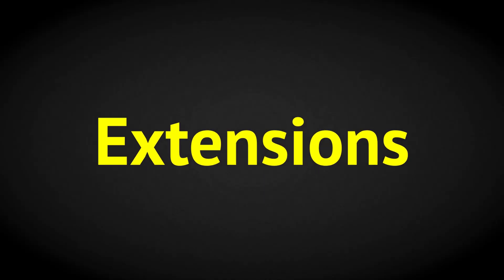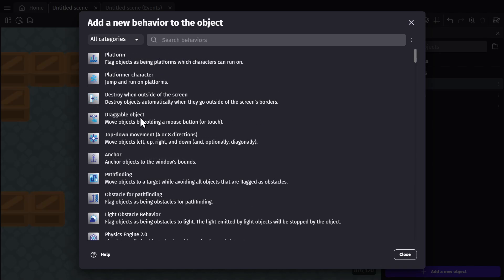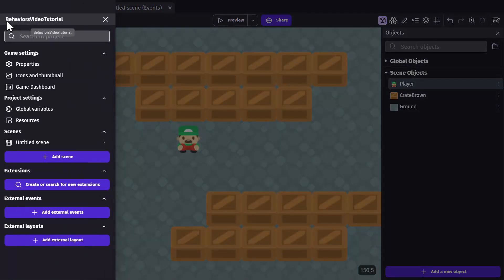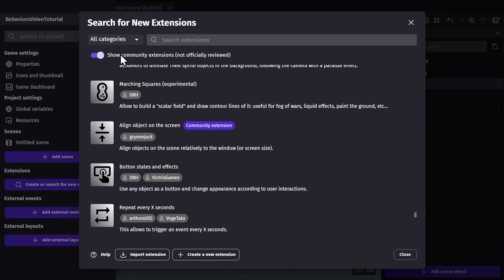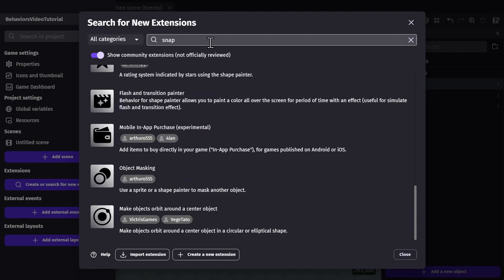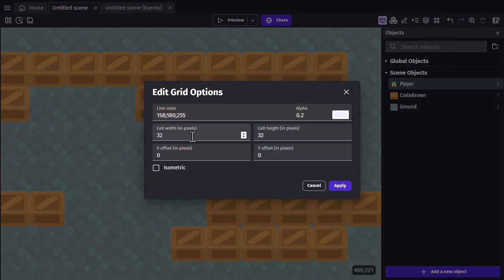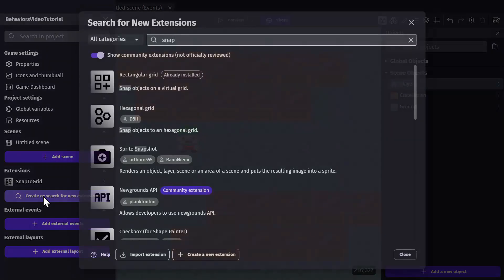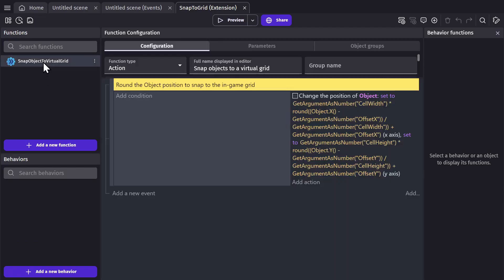Quickly Add Logic With Extensions/Behaviors - Beginner Tutorial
This video explains what a behavior and an extension is, uses some examples of how they're used, and shows how useful they are in game development. These tutorials are designed to teach you how to make a game in GDevelop, a no-code, open-source, free, and easy game engine.

TimeStamps:
00:00 Behaviors
00:50 Extensions